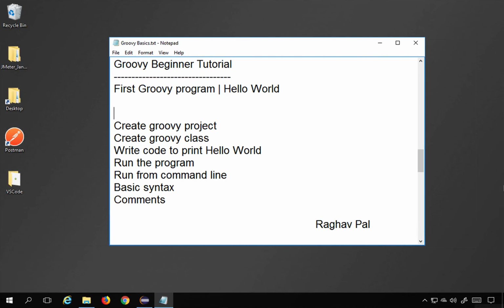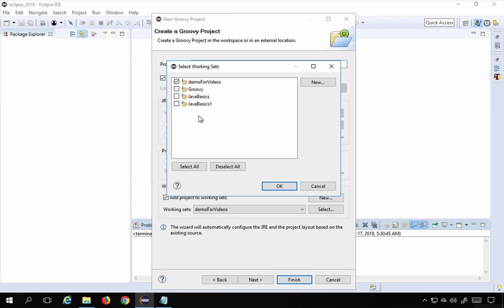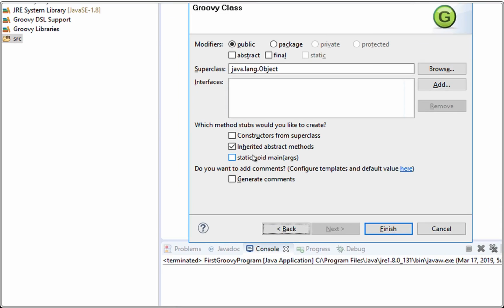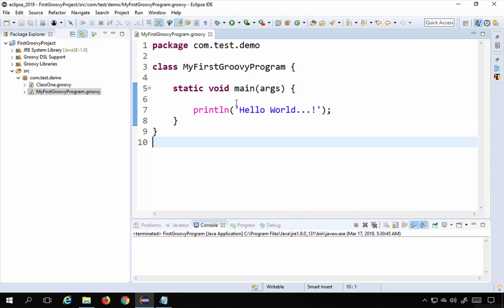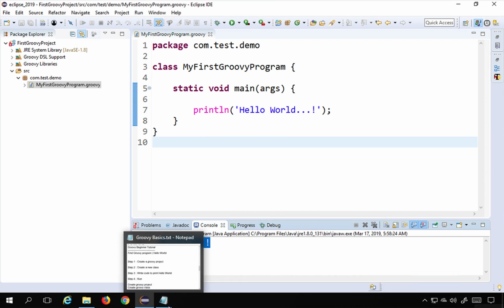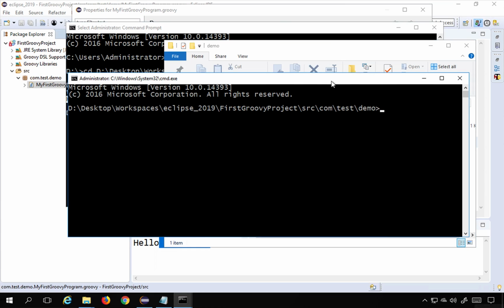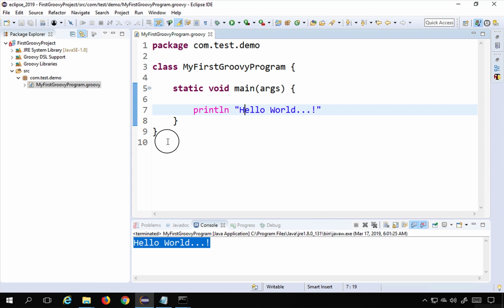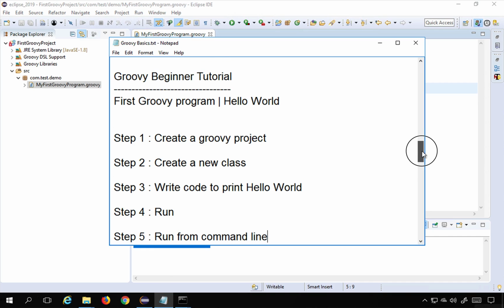Groovy Beginner Tutorial 7 | Getting Started with basic programming | Hello World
Hi, I am Raghav & today we will learn: How to create First Groovy program | Hello World
Create groovy project
Create groovy class
Write code to print Hello World
Run the program
Run from command line
Basic syntax
Comments

Step 1 : Create a groovy project

Step 2 : Create a new class

Step 3 : Write code to print Hello World

Step 4 : Run

Step 5 : Run from command line

Keep Learning,
Raghav